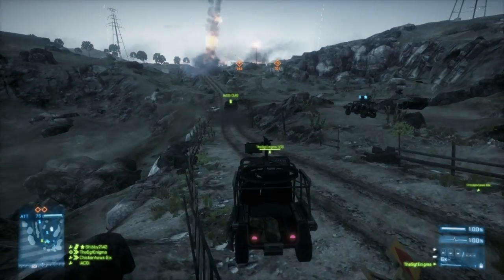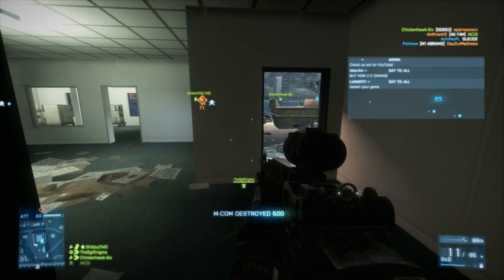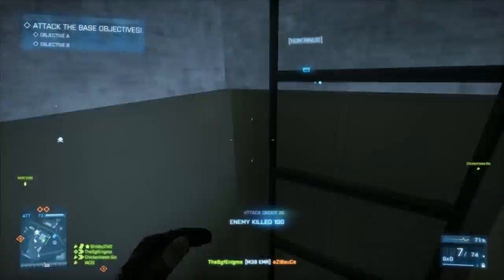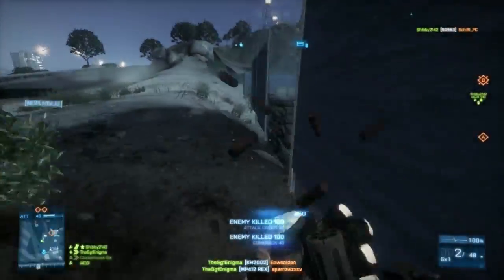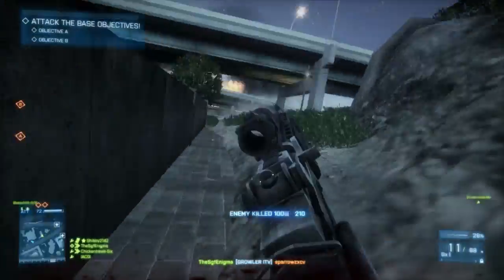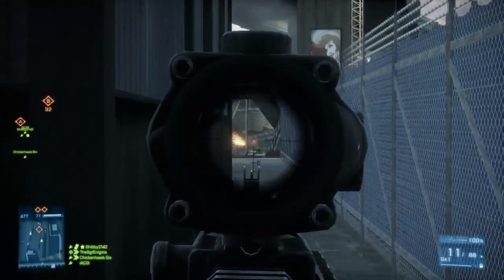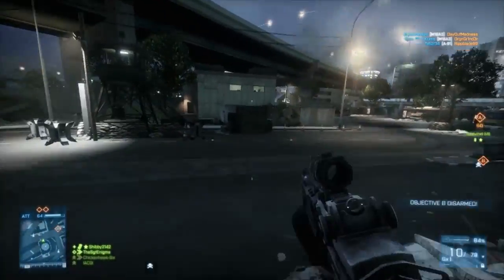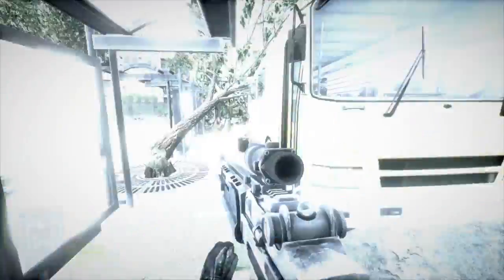Battlefield 3 | Play without Origin! (32 Rush + M39 EMR)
Become a fan of my new platoon "The Aggressive Club"

Claim 5 Brand New Unique Dogtags by watching "Act of Valor"

PREVIOUS VIDEOS